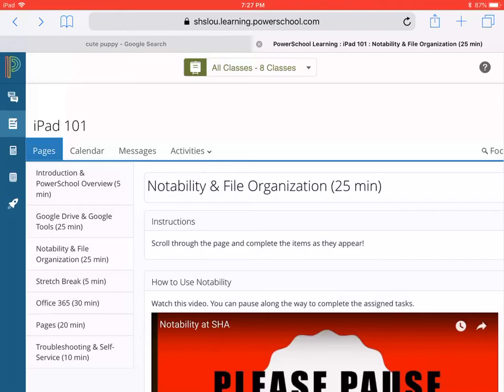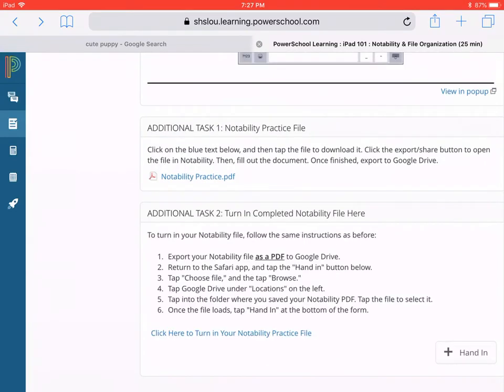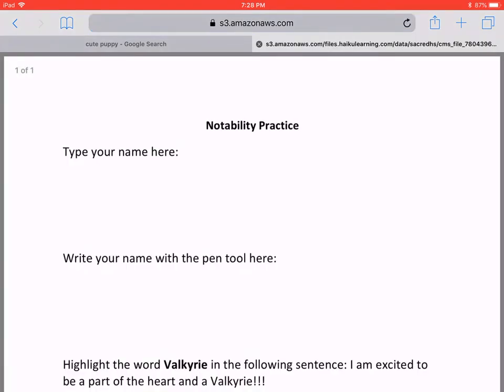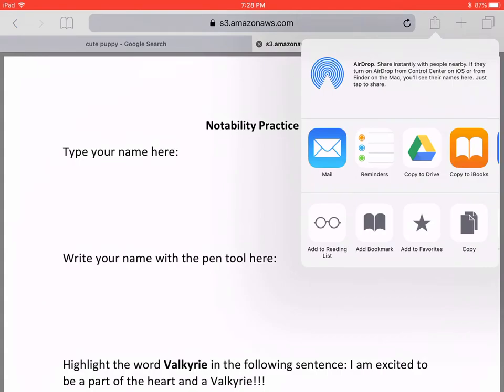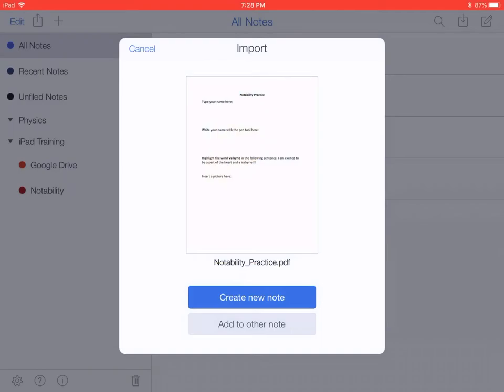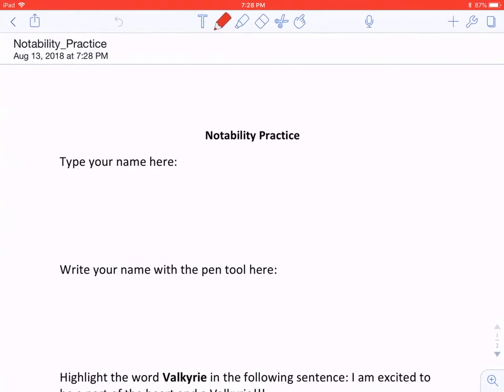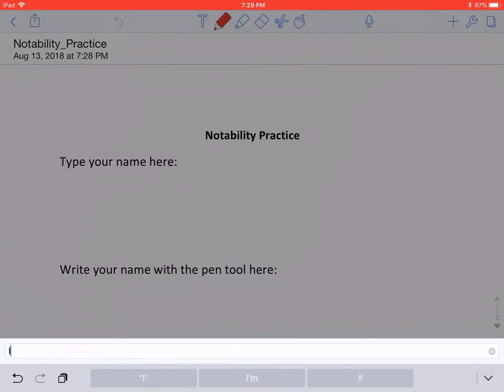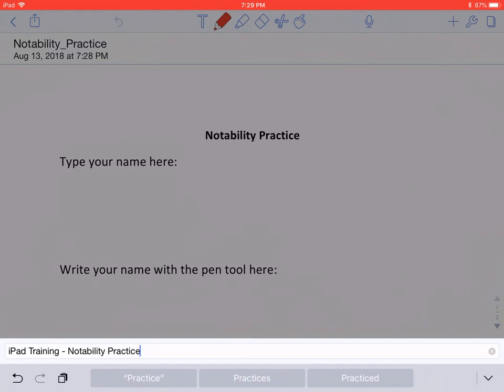How to Import a File into Notability